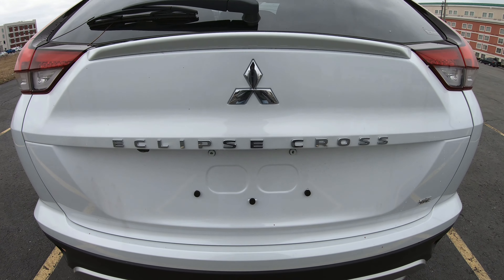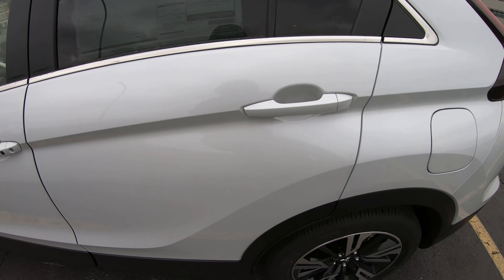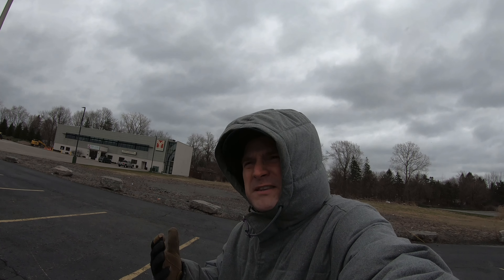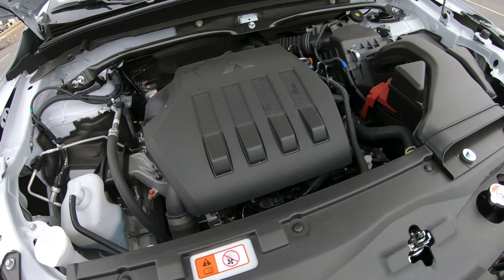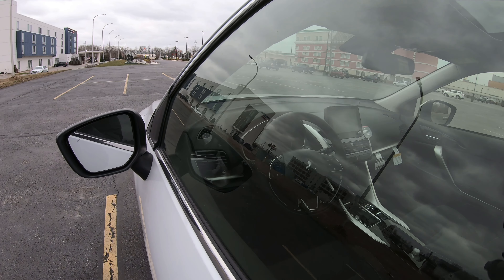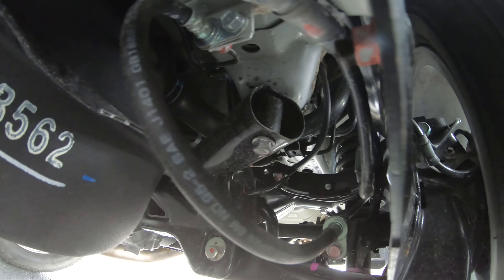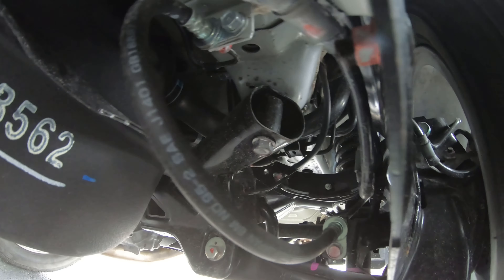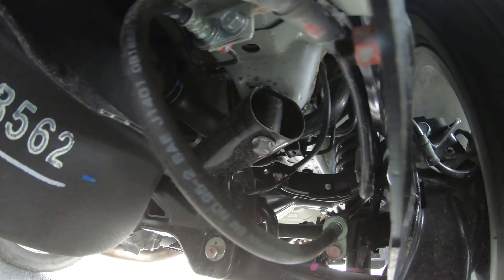Is the 2024 Mitsubishi Eclipse Cross Ready For Solar Eclipse?